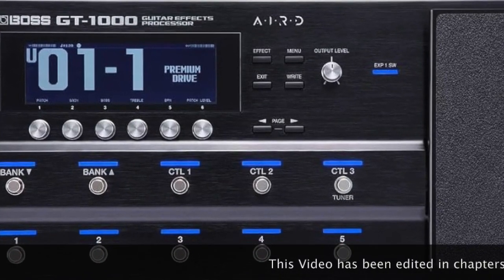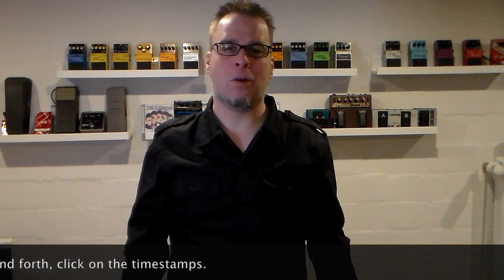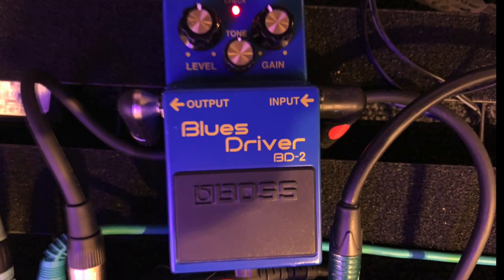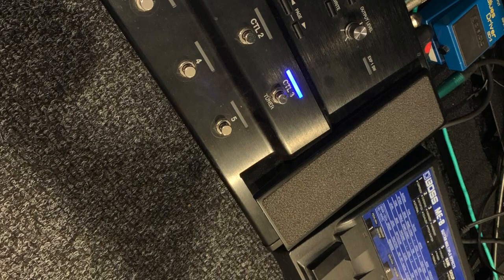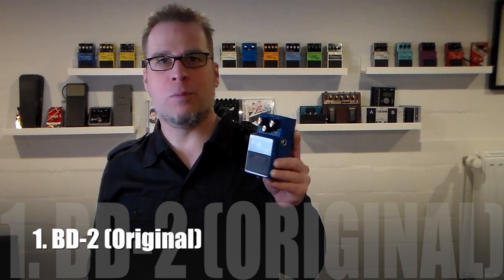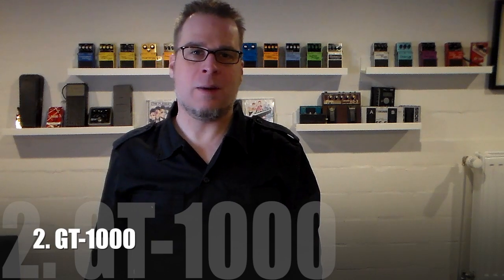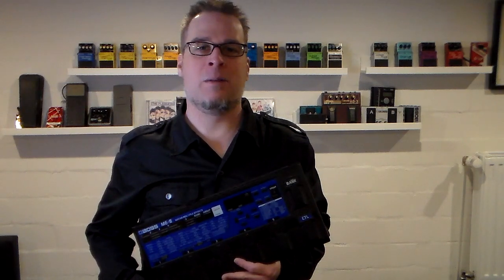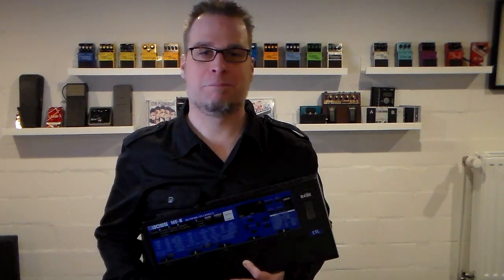Boss BD-2 Blues Driver Comparison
Comparison of the Boss Original BD-2 Blues Driver, the BD-2 digital simulation and the BD-2 analogue simulation.

Timestamps

00:00-00:23 intro
00:23-01:21 reasons for this comparison
01:21-01:50 uneffected sound
01:50-02:17 setup and routing
02:17-02:51 BD-2 original rhythm
02:51-03:26 BD-2 orig. solo
03:26-04:00 GT-1000 dig. simulation
04:00-04:35 ME-8 anal. sim.
04:35-04:55 BD-2 original rhythm
04:55-05:16 BD-2 org. solo
05:15-05:38 GT-1000 dig. sim.
05:38-06:00 ME-8 anal. sim.
06:00-06:28 BD-2 org. rhythm
06:28-06:55 BD-2 org. solo
06:55-07:23 GT-1000 dig. sim.
07:23-07:51 ME-8 anal. sim.
07:51-08:42 final thoughts
08:42-09:00 ending